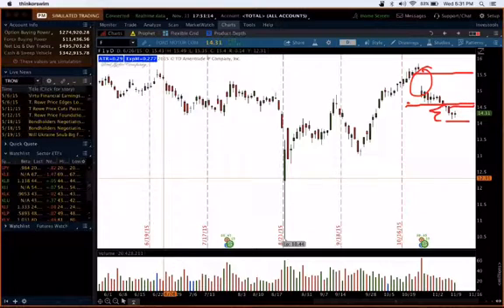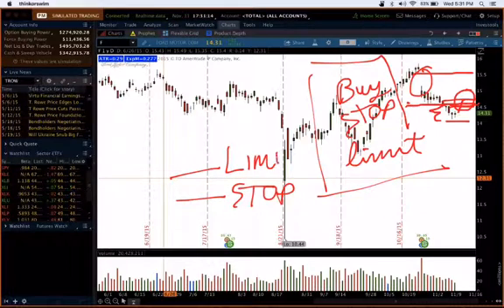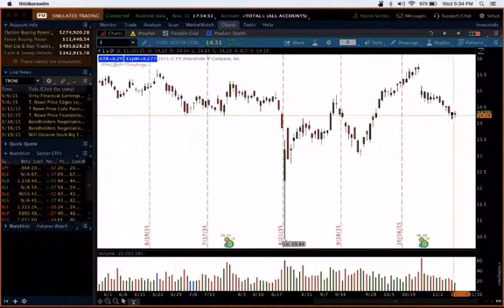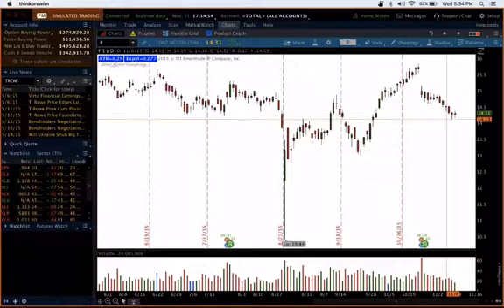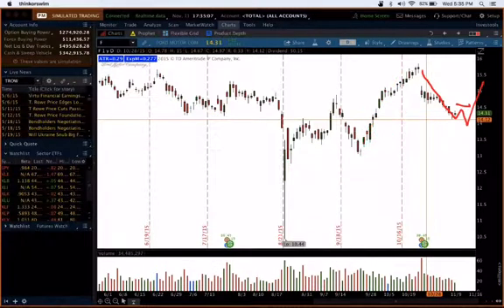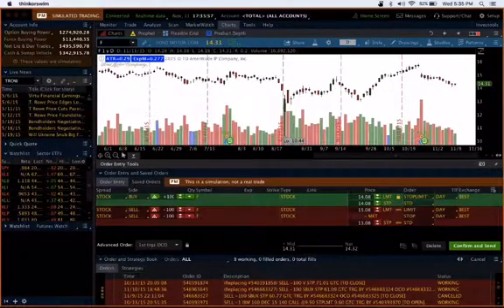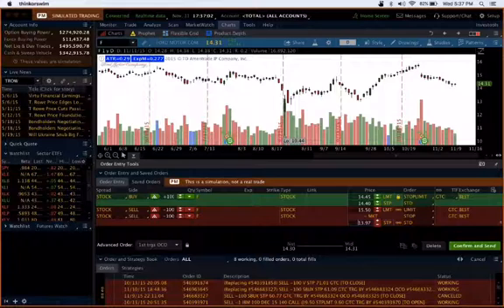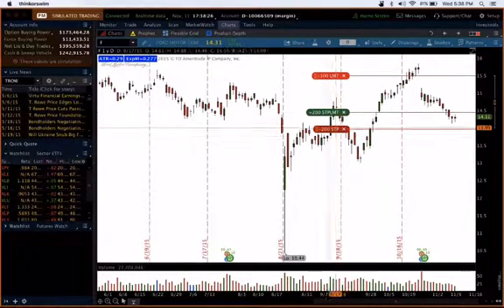Trading Basics: Bullish Bracket Order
Join Coach Noah for a quick example of a Bullish bracket order, a 1st Triggers OCO, in Think or Swim.